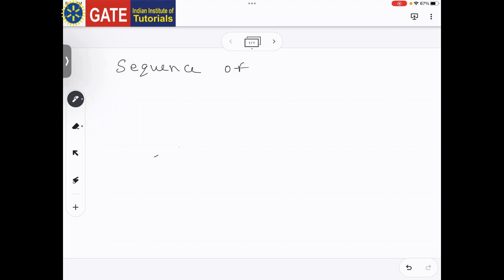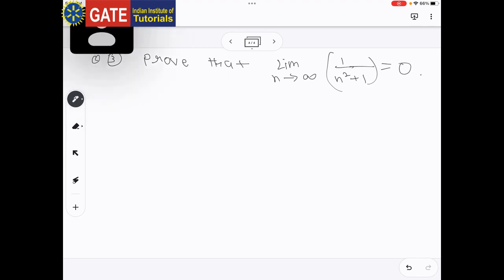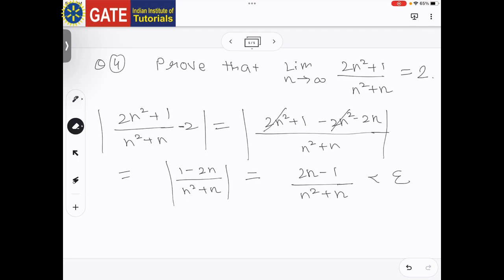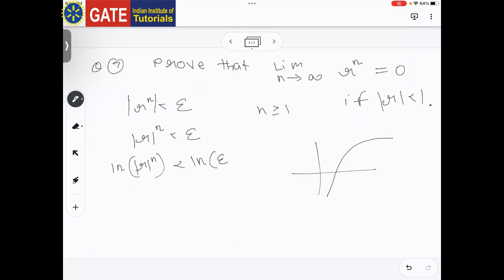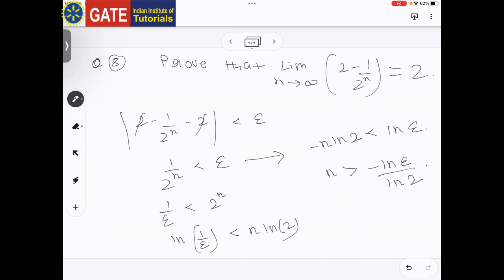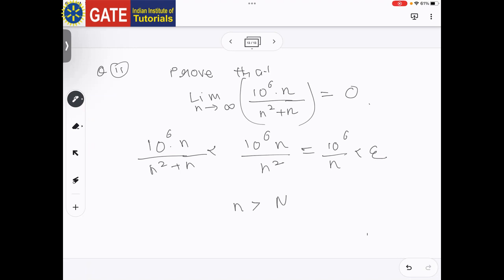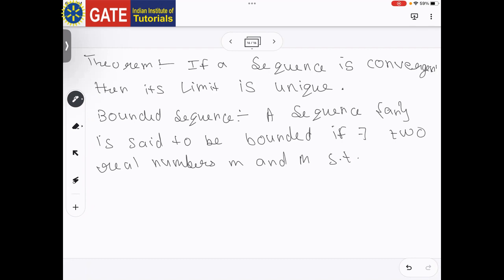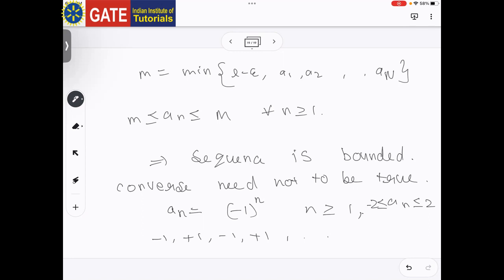Csir net maths